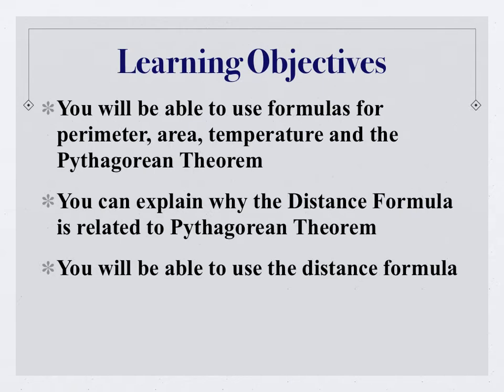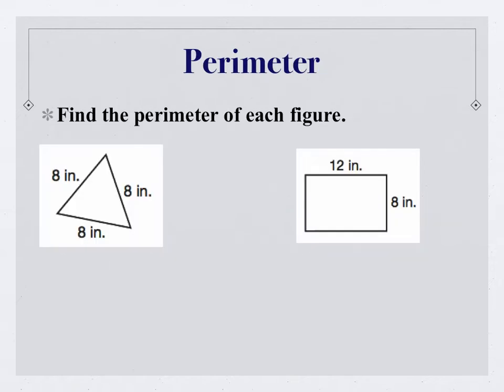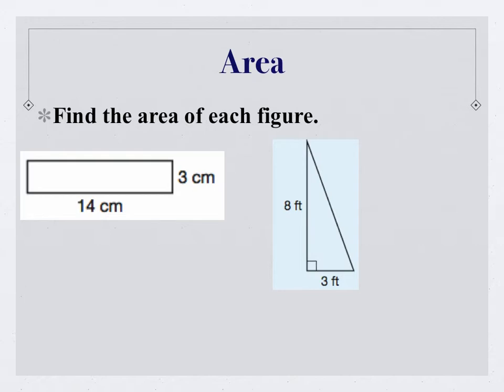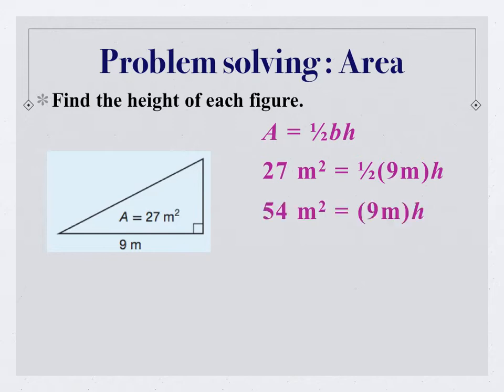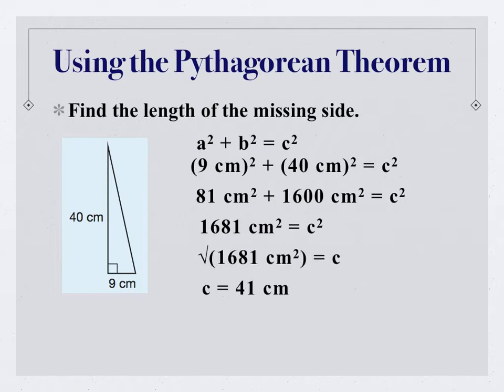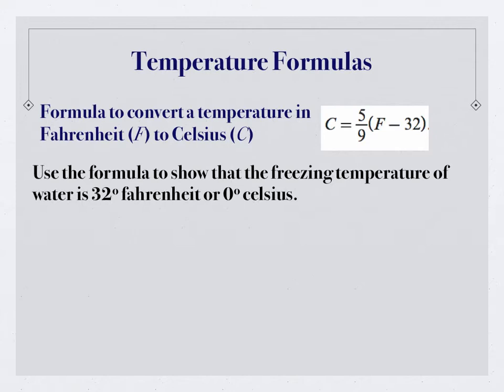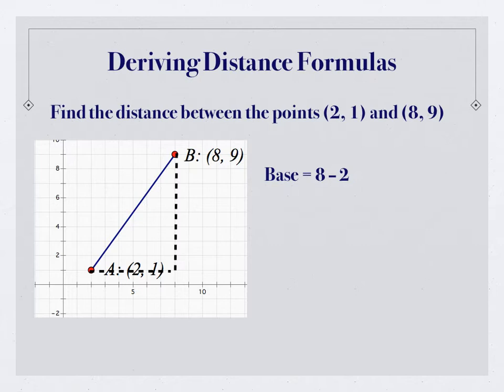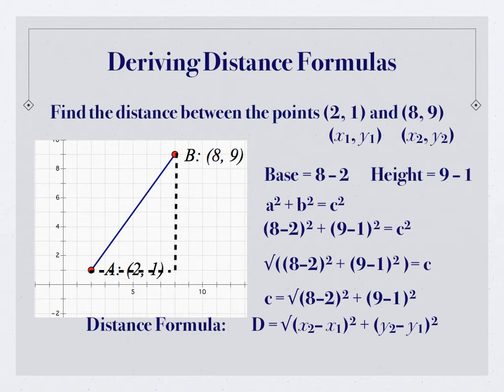Formulas in Geometry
Reviewing Perimeter and Area formulas. Making sense of the Distance Formula using the Pythagorean Theorem.